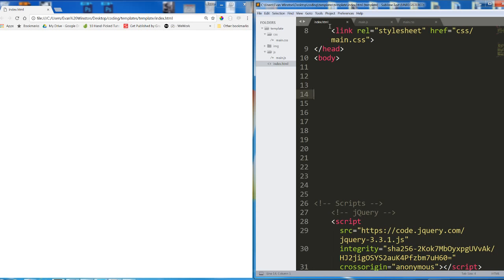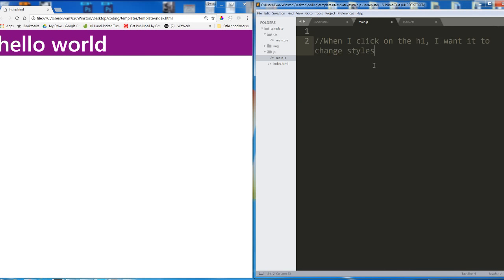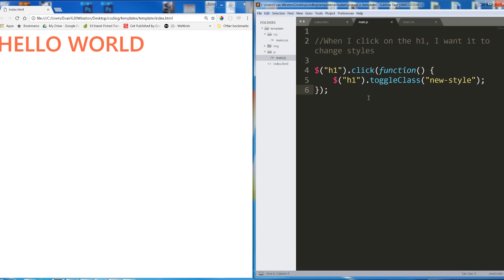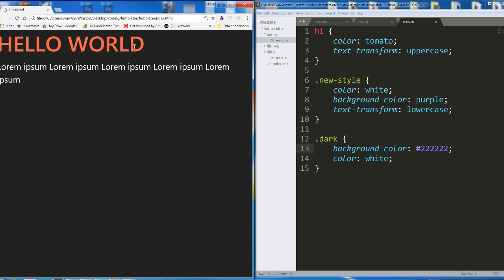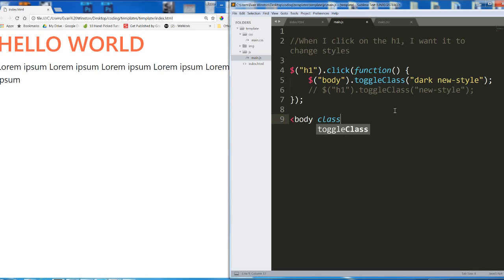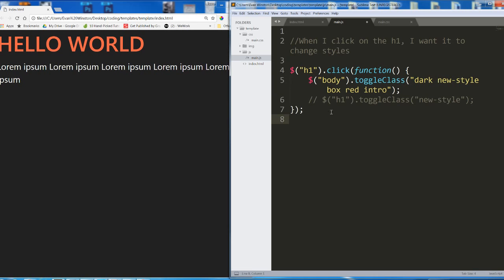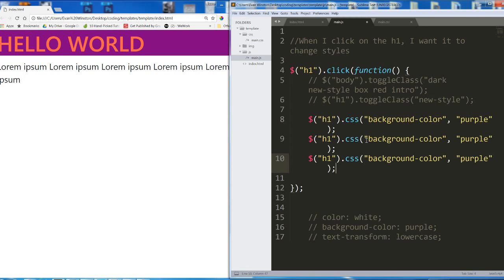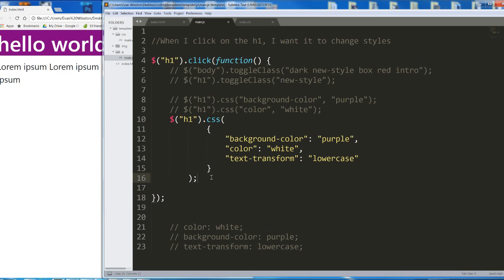5 toggleClass and css with jQuery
Codify Academy, introduction to .toggleClass and .css with jQuery